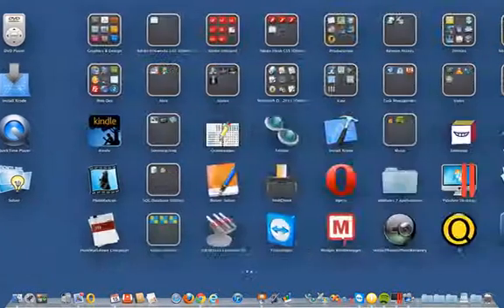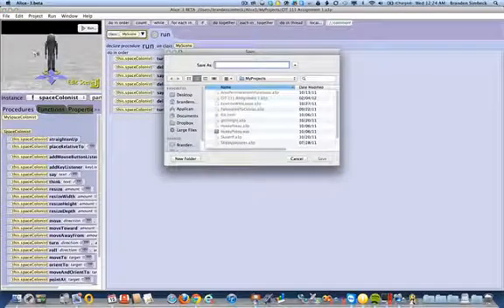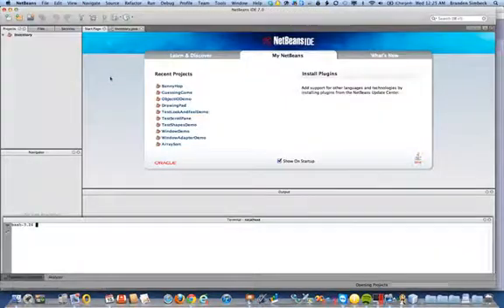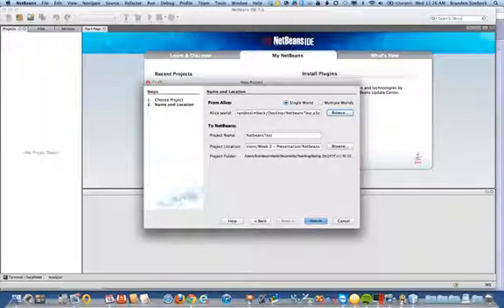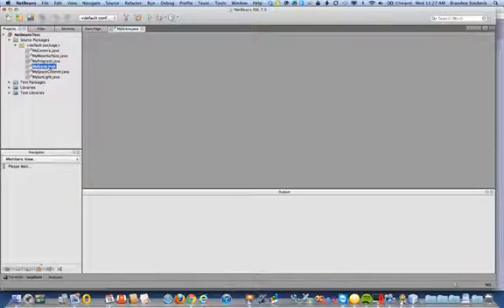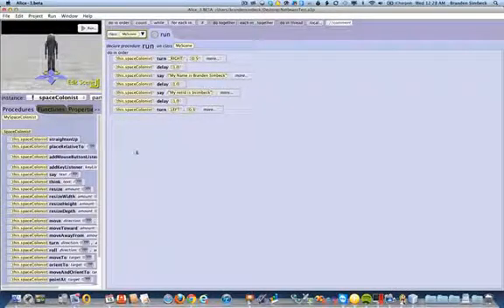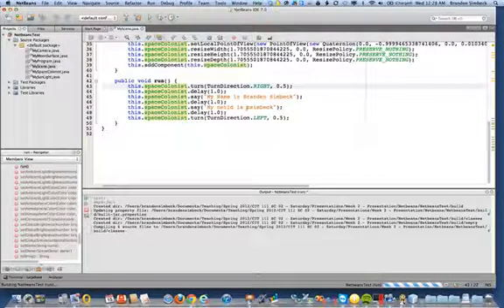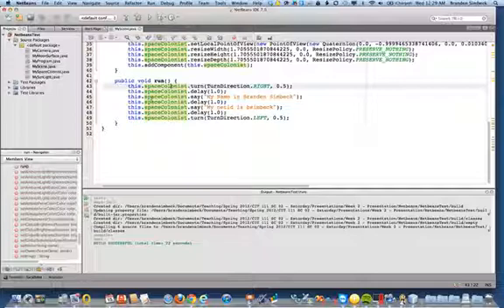Alice to Netbeans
Taking an Alice Project and Opening it in Netbeans.